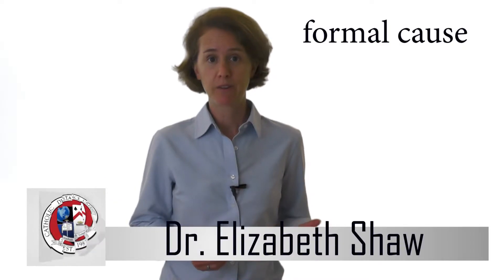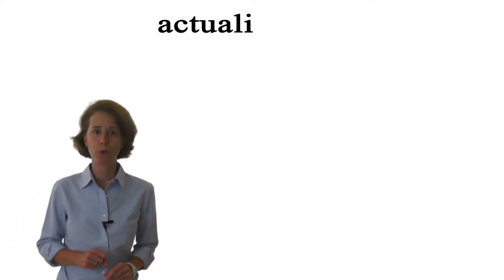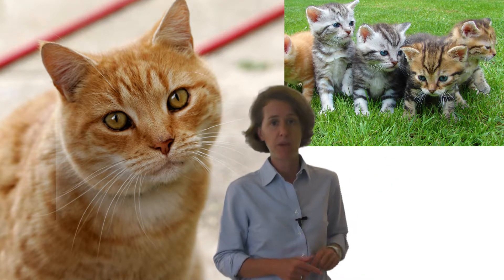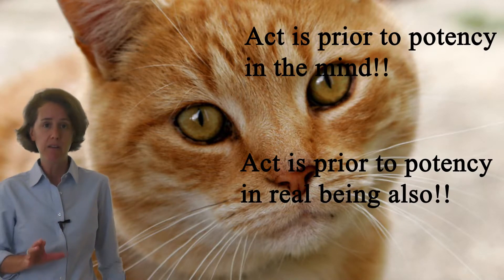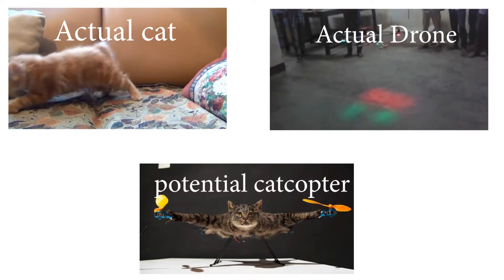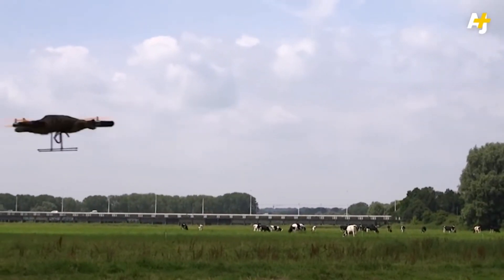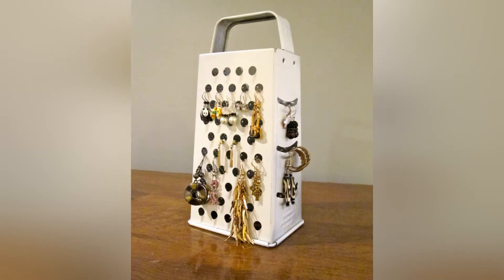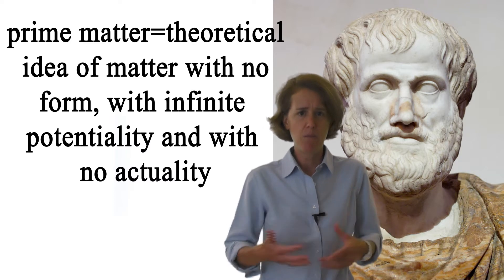Aristotle: Act, Potency and Catcopters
Professor Elizabeth Shaw discussed the Aristotelean ideas of act, potency, form and matter applied to various everyday examples including the catcopter.